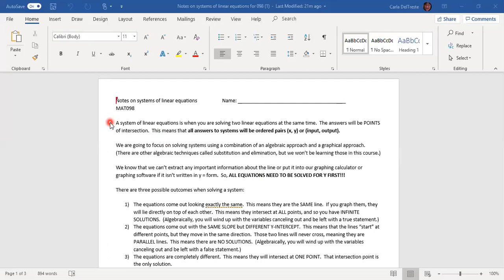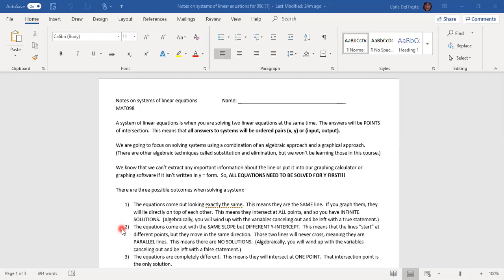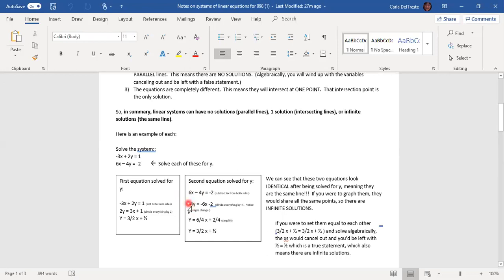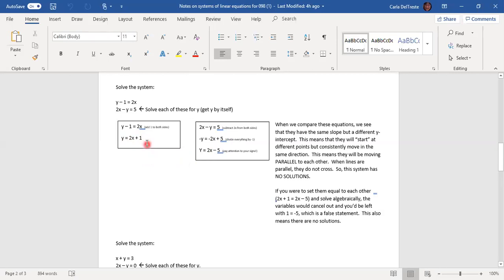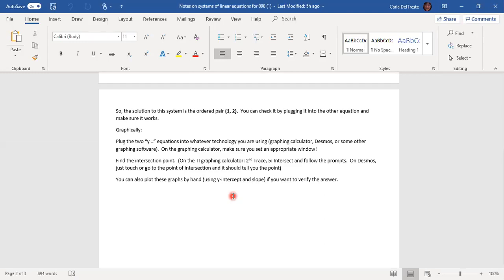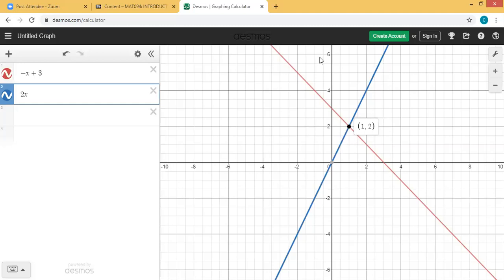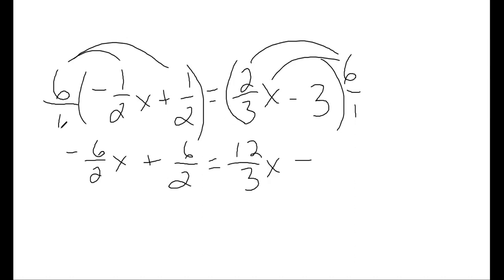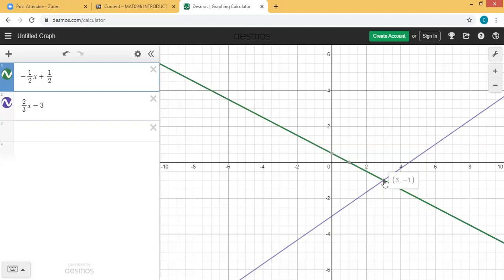Section 12 video - systems of linear equations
Video on Section 12: systems of linear equations for MAT098 at DCC.